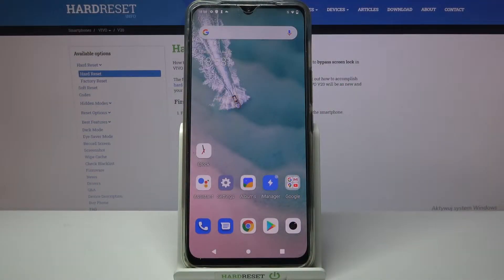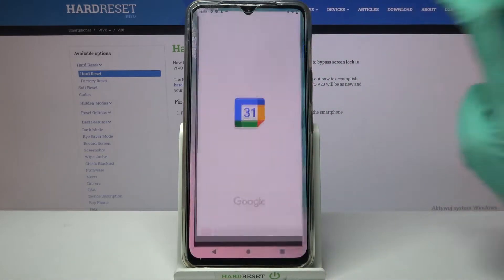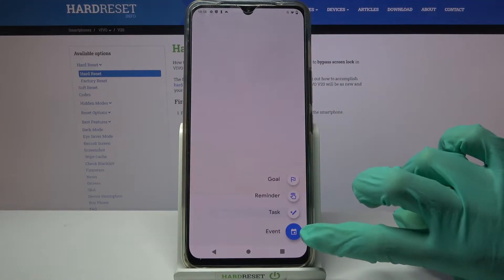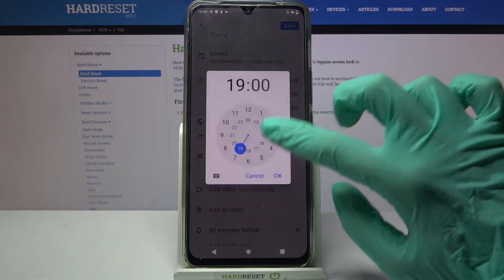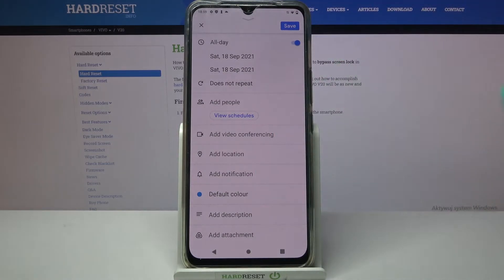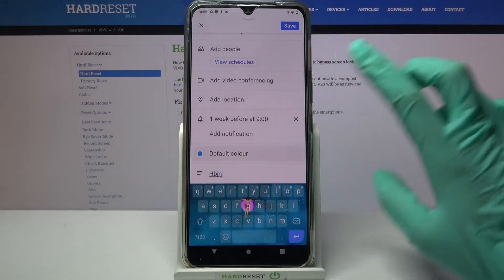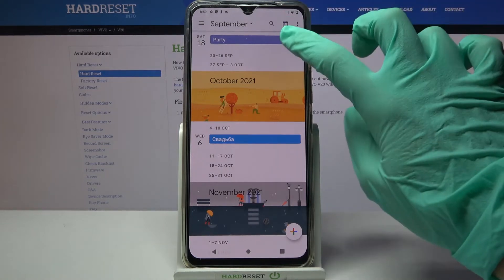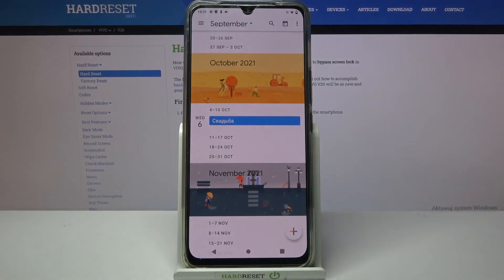How to Add Event to Calendar on VIVO V20 – Set Up Reminder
Read more info about VIVO V20:
Do you want to check out how to add event to calendar on VIVO V20? Interested in how to set up reminder on VIVO V20? Find out the presented instructions, where we teach you how to create an event on VIVO V20 calendar. If you wish to learn how to use settings that allow you to add a reminder on VIVO V20, stay with us to find how to set up an important meeting on your Vivo calendar successfully. Let’s use the above instructions and set up an alert on the VIVO V20 within a couple of seconds. Visit our HardReset.info YT channel and discover many useful tutorials for VIVO V20.

How to add reminder on VIVO V20? How to add an event on VIVO V20? How to set up a calendar event on VIVO V20? How to set up an alert on VIVO V20? How to create an event on VIVO V20?